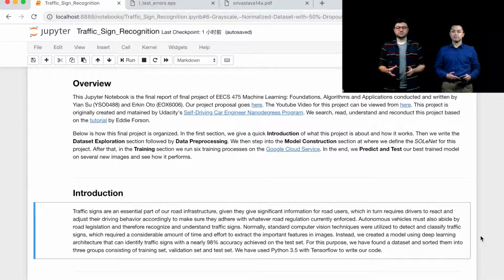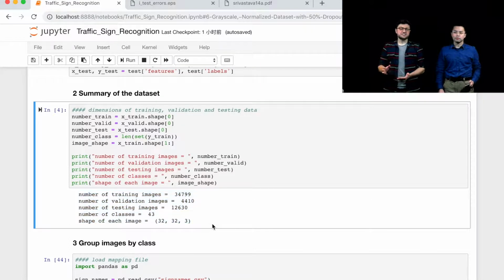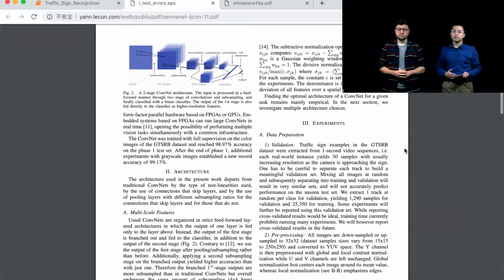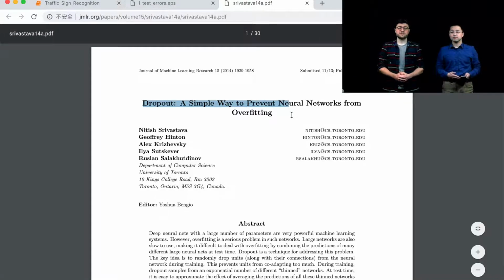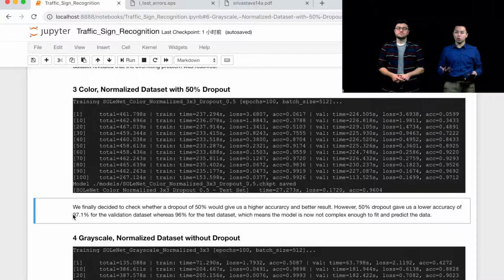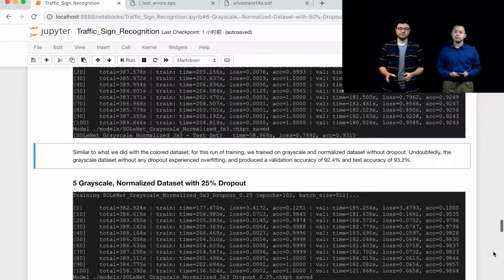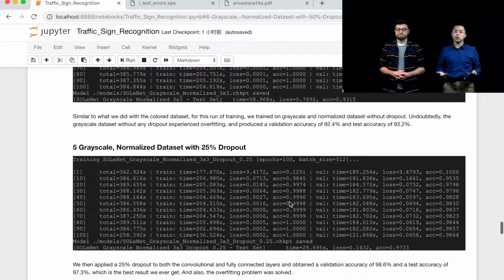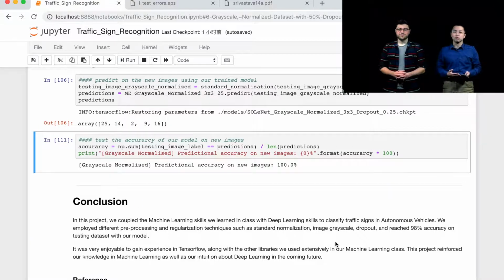Machine Learning Project Review - Traffic Sign Recognition